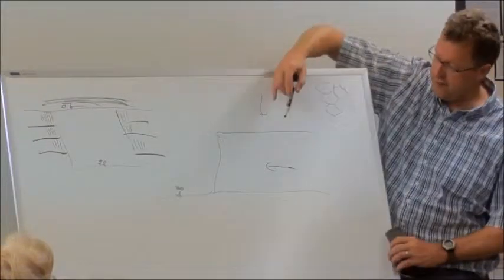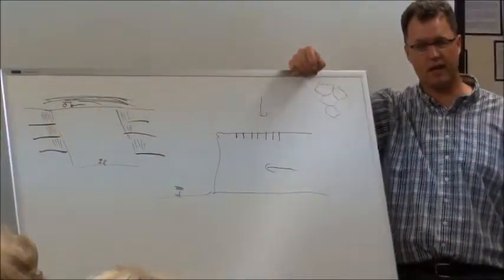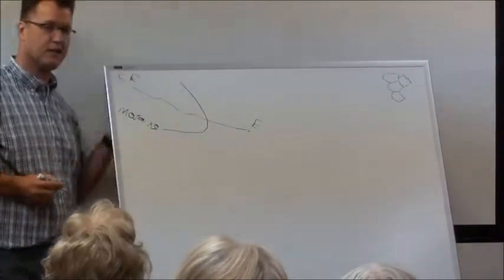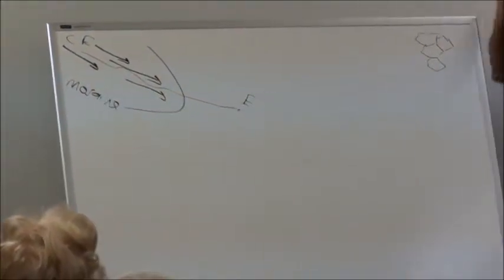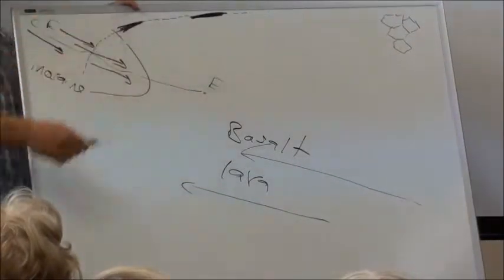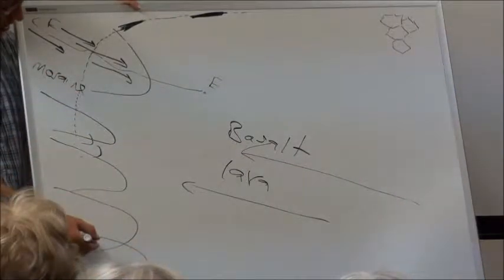KCHM Lecture: "Geology of Kittitas Valley", Part 5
Part 5 in a six-part lecture entitled "Geology of Kittitas Valley" and presented by Nick Zentner at the KCHM as part of the KCHM Evening Lecture Series.

Our guest speaker for the Evening Lecture in October 2011 was CWU geologist Nick Zentner. His topic, "Geology of Kittitas Valley", focused on the complex geologic history of central Washington's Kittitas Valley. He discussed the valley's rock layers, folded ridges, ash deposits, and recent landforms.

Nick Zentner is a Senior Lecturer and academic advisor for the Department of Geology at Central Washington University. Nick leads the Ellensburg Chapter of the Ice Age Flood Institute, is the host of a local television show "Central Rocks", and continues to offer a Geology of Washington lecture series at Raw Space in beautiful downtown Ellensburg. He holds an M.S. from Idaho State University (1989) and a B.S. from the University of Wisconsin (1986).

This lecture was held on October 20, 2011 at the Kittitas County Historical Museum in downtown Ellensburg, Washington. The Evening Lecture Series is free and open to the public. Refreshments are usually served.